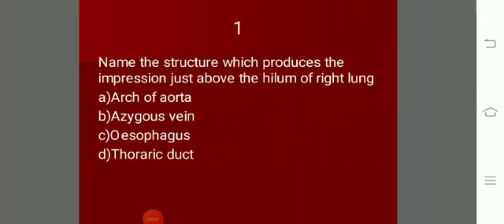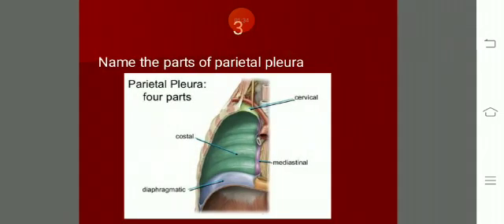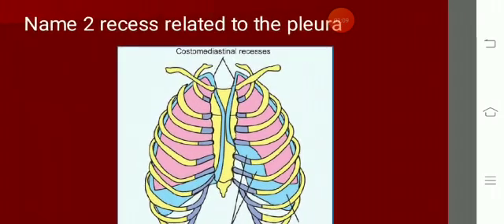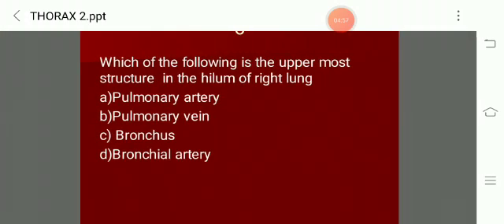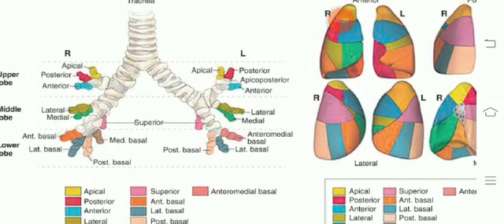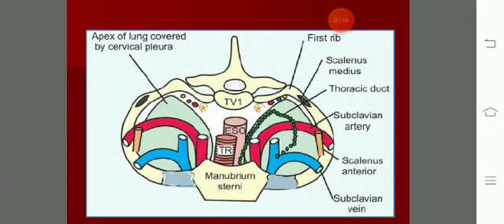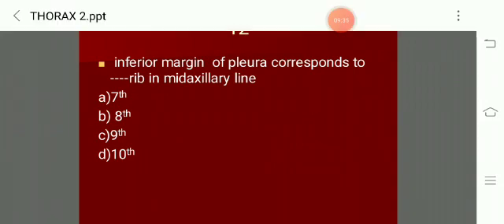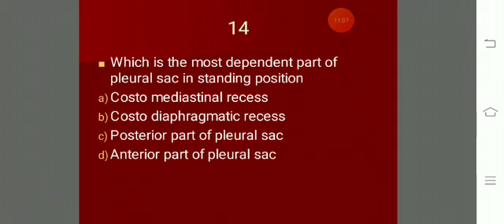Anatomy Thorax MCQ #2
Anatomy Thorax questions on lung and pleura